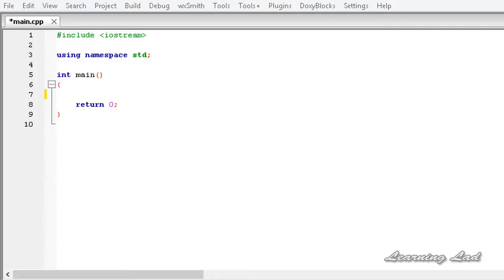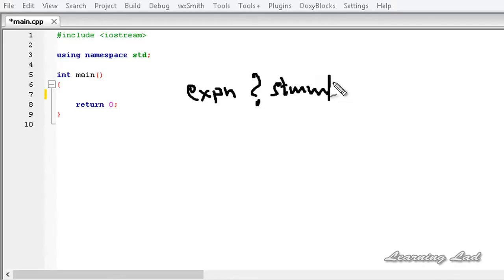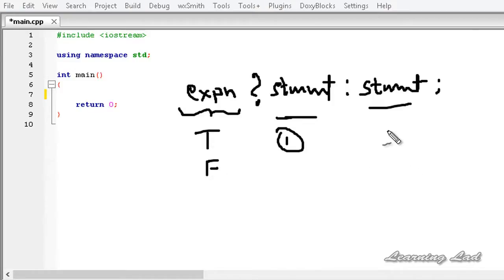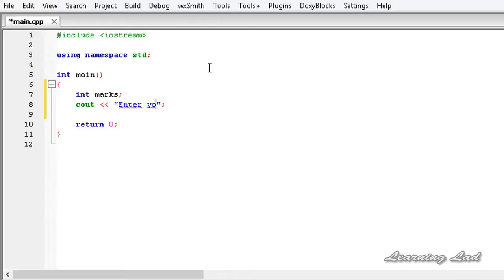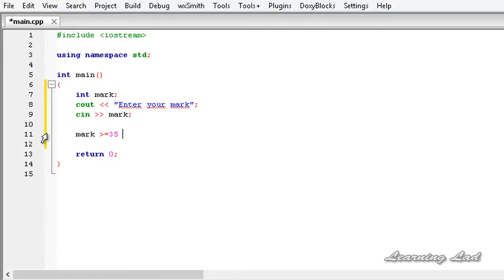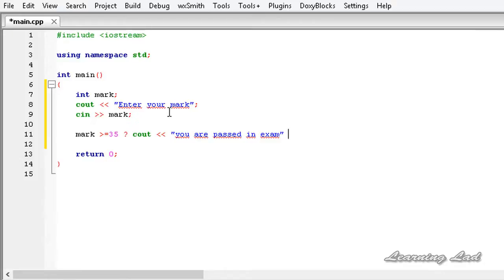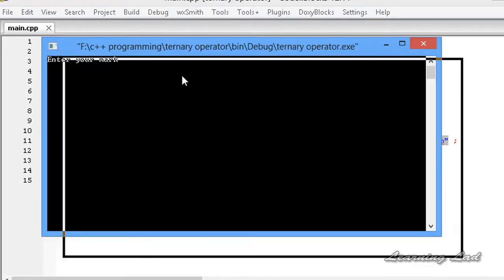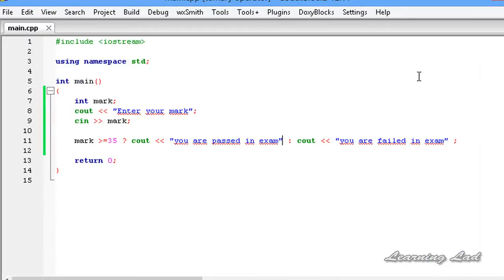16 C++ Ternary Operator Conditional Operator